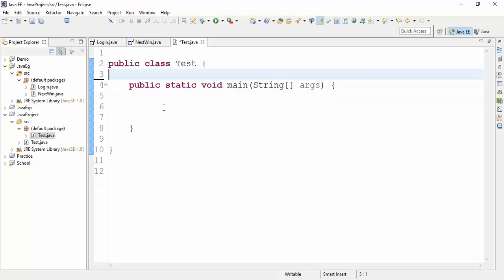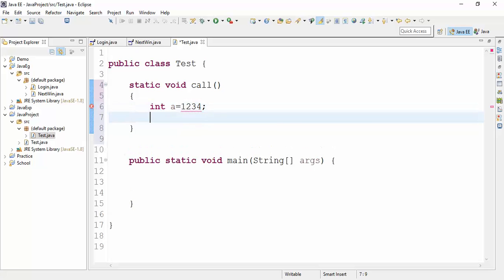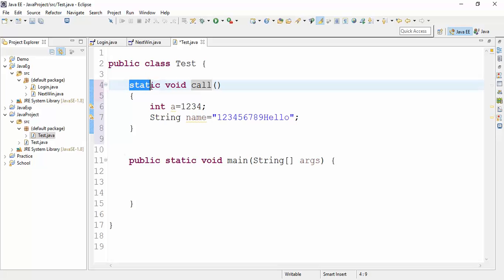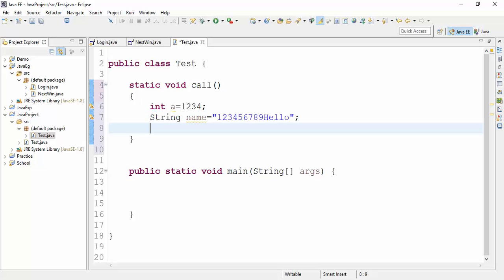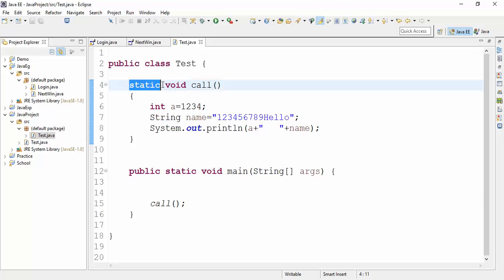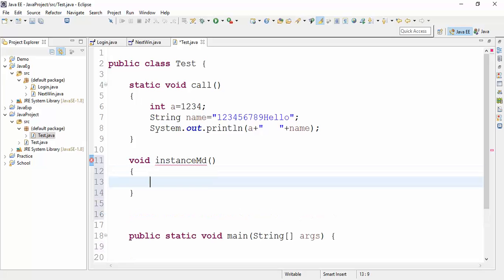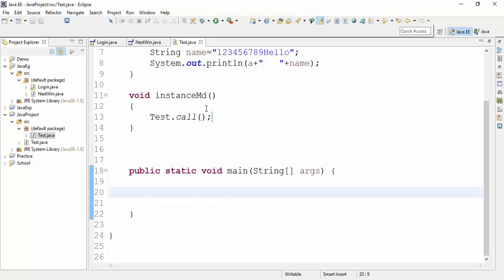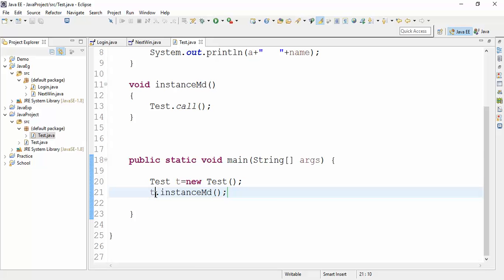Java - Static Method - Intact Abode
in this video i show how to what is static method, static method is nothing but a common method with static modifier. static method are executed duriag .class file loading in java.
this is the major oops concept in java.

you no need to create object for static method or static variable to call in main method. you can directly call static method in main medthod.